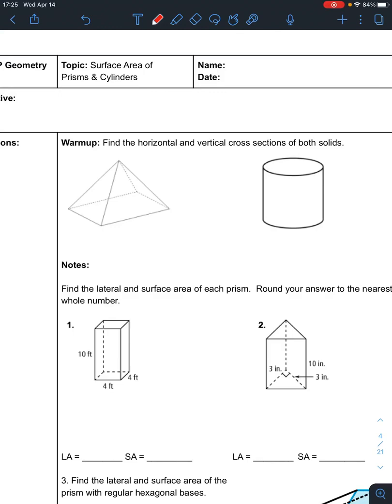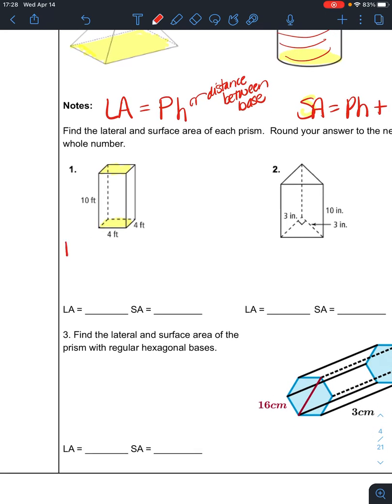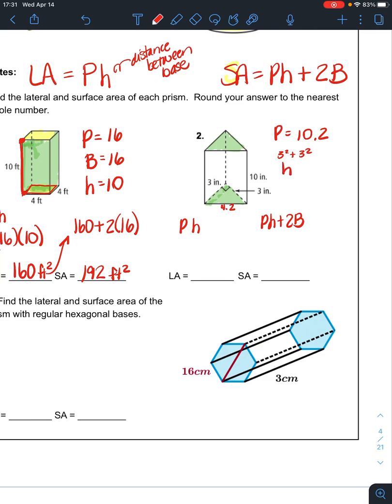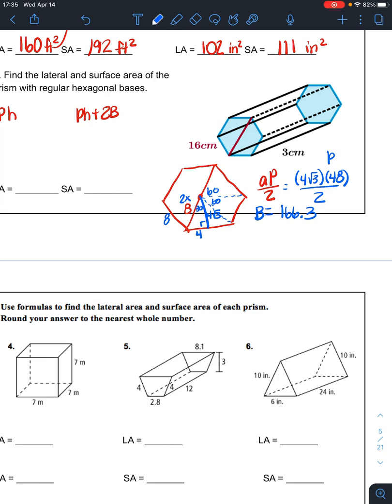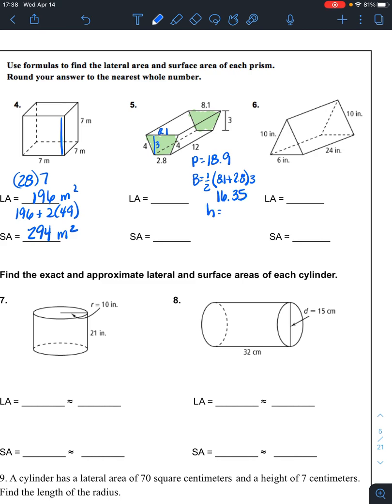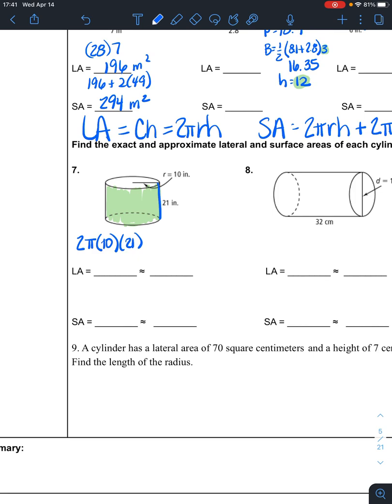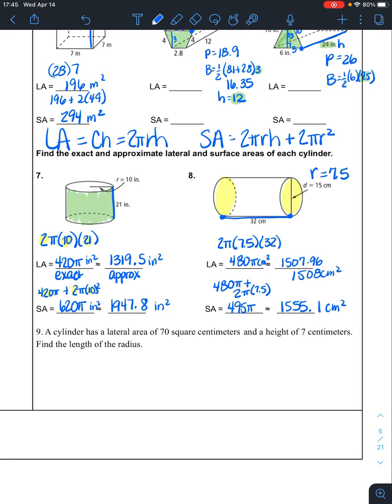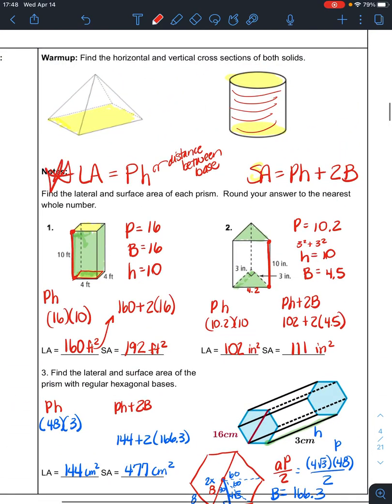Lateral/Surface Area of Prisms & Cylinders (PAP)